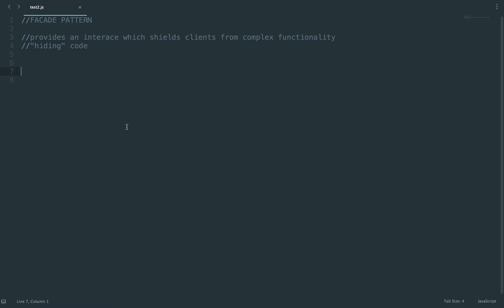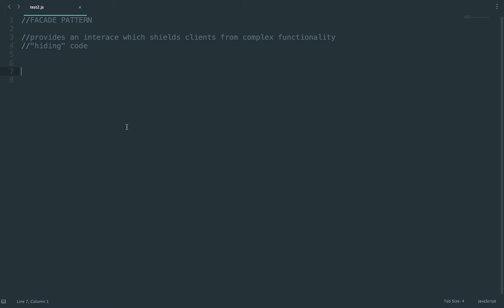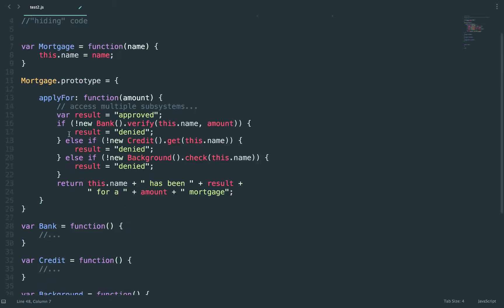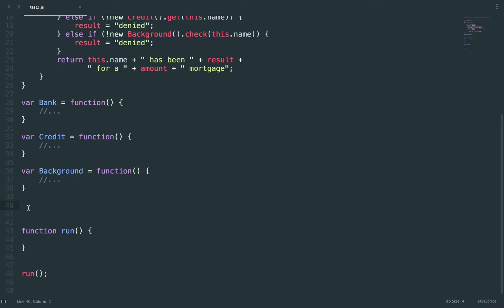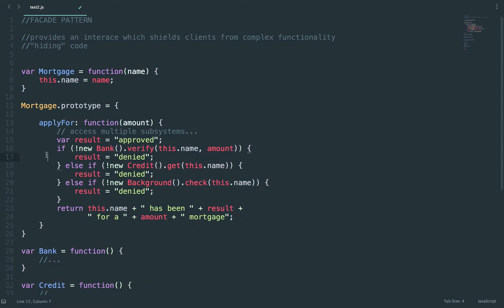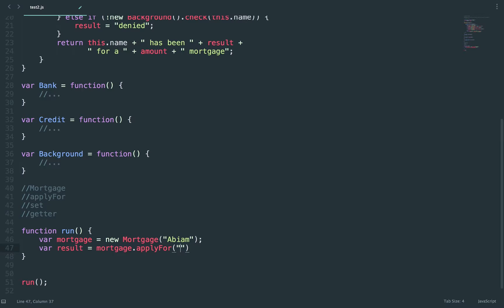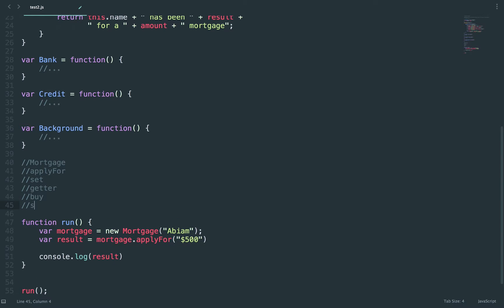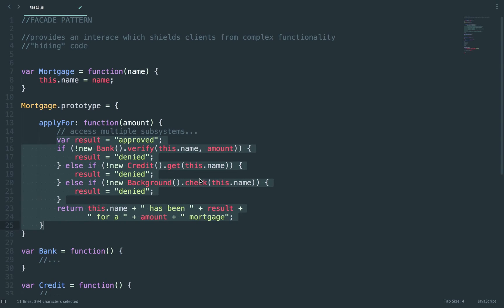Design Patterns Javascript : Facade Pattern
javascript design patterns. The Facade Pattern